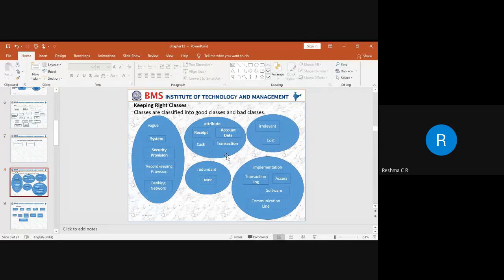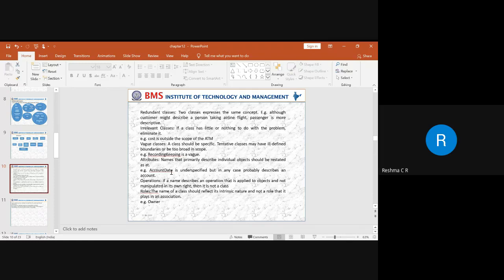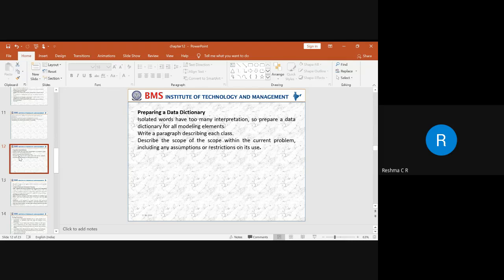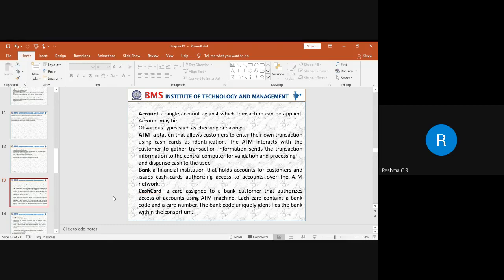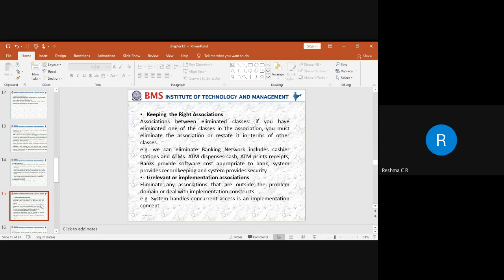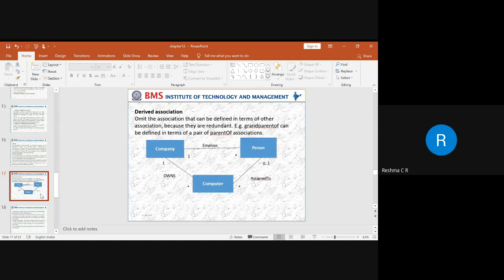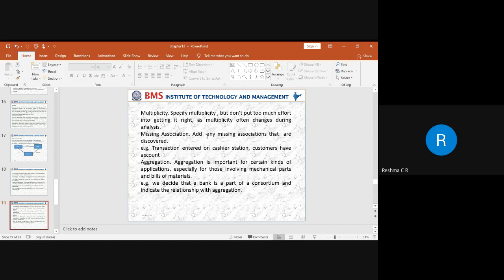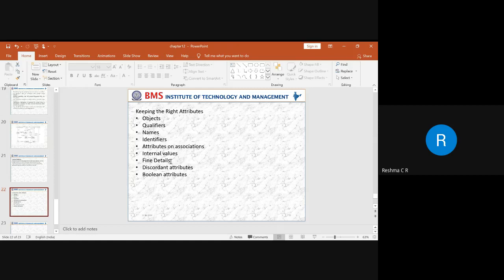oomd class -chapter12